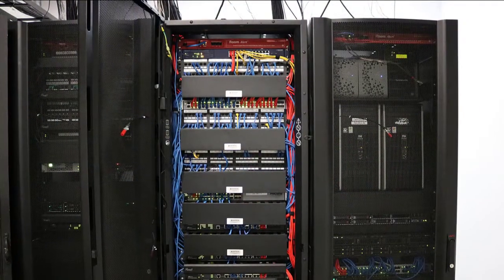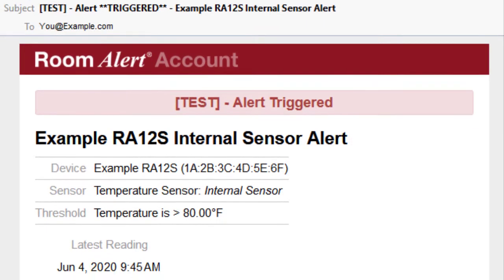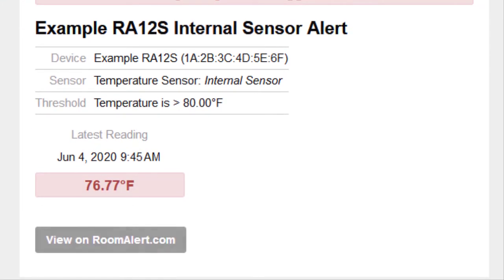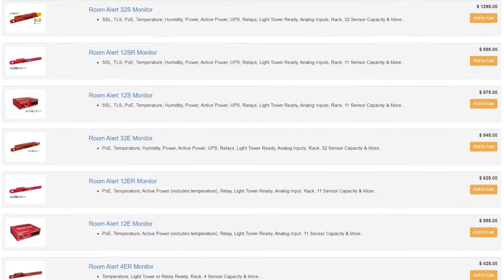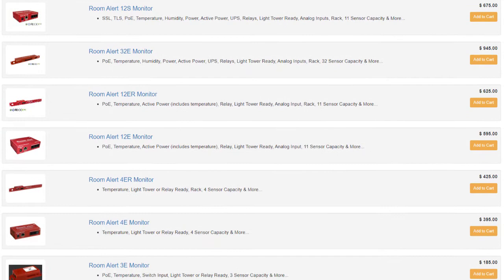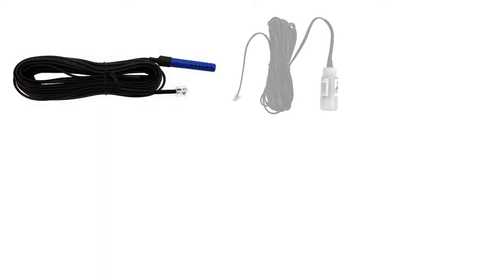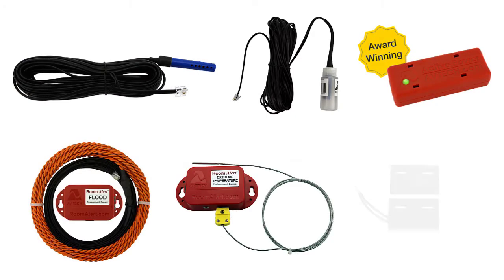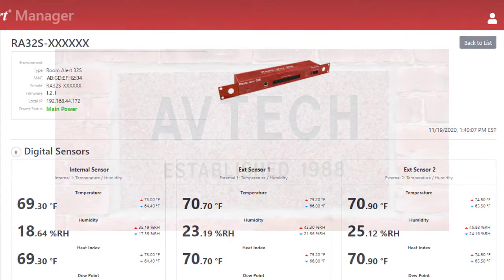Room Alert Environment Monitoring - Protect Your Facilities Against Costly Downtime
Our proactive Room Alert environment monitors, sensors, accessories & services work together to provide all-encompassing protection against the 30% of costly downtime caused by environment-related concerns. Advanced & secure Environment Monitoring is a crucial part of any comprehensive Business Continuity Plan.